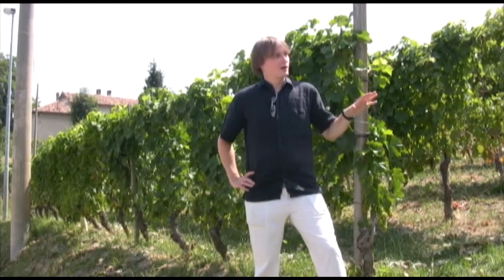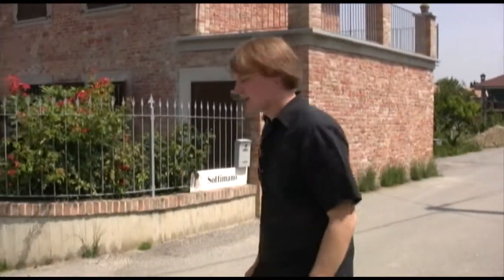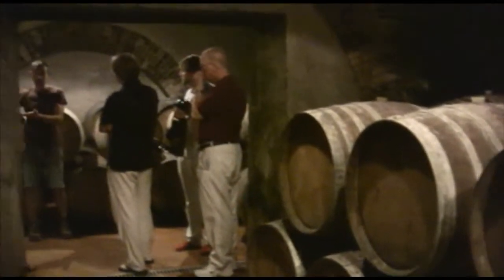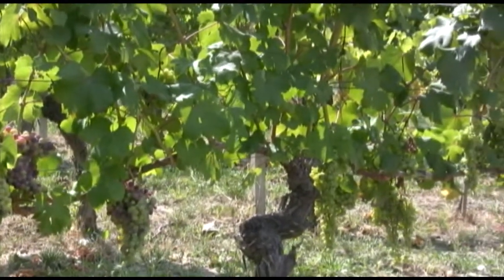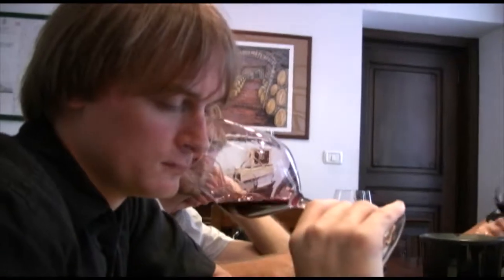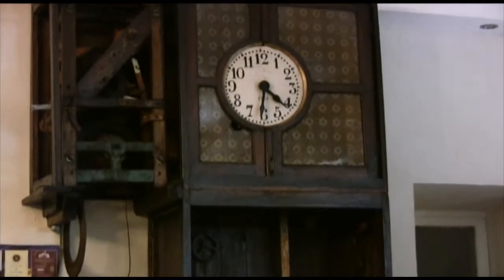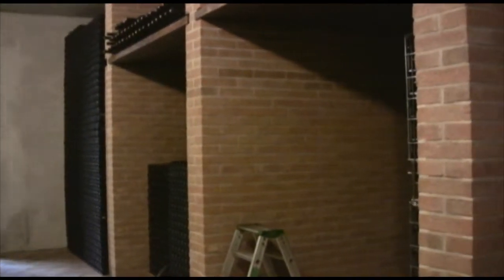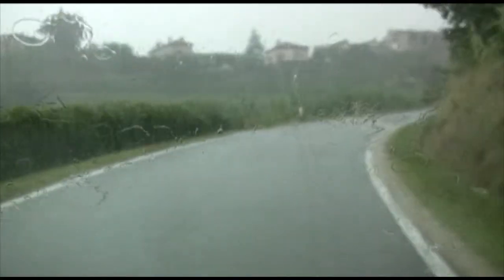Day Four - Sottimano and Azelia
In 2012, I traveled to Piedmont, Italy and visited eight wineries. This is Day Four of that trip where I visit two great wineries, Sottimano and Azelia.